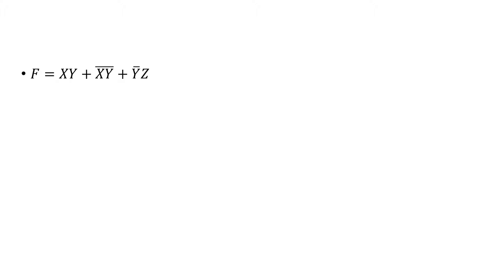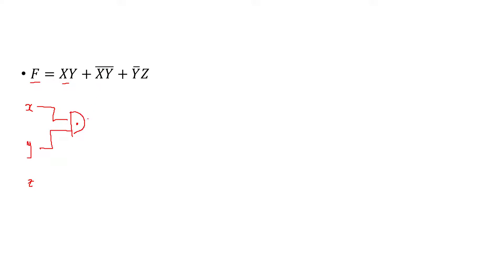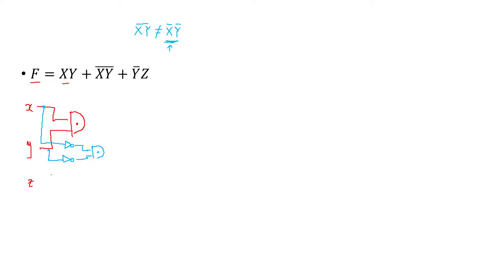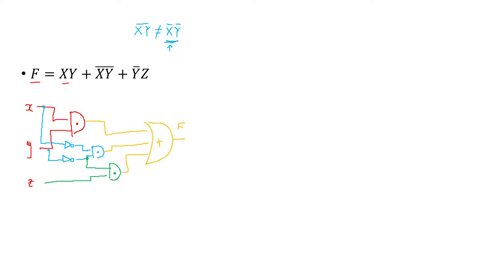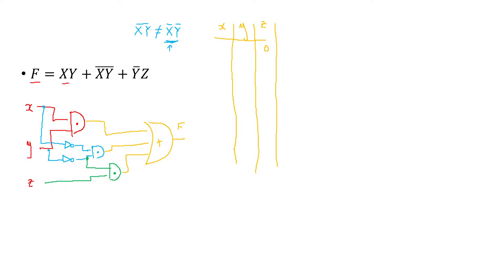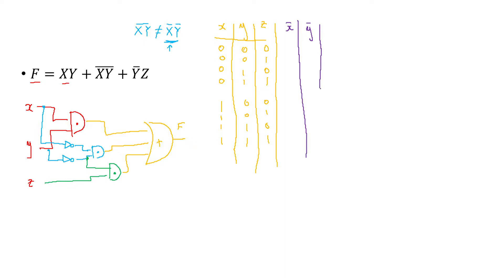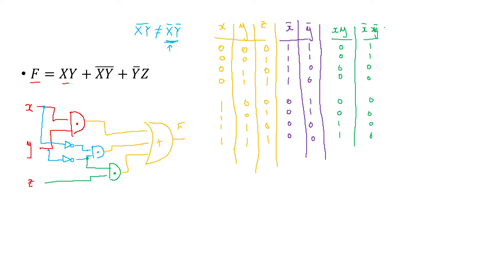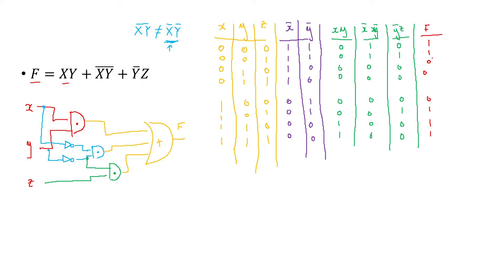Topic 2 - 31